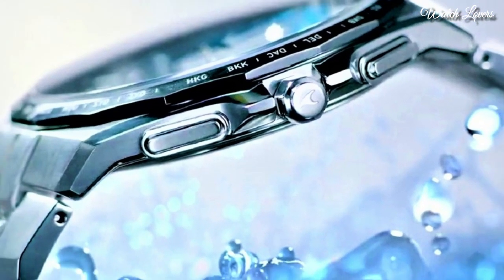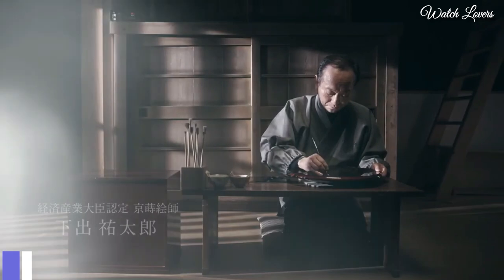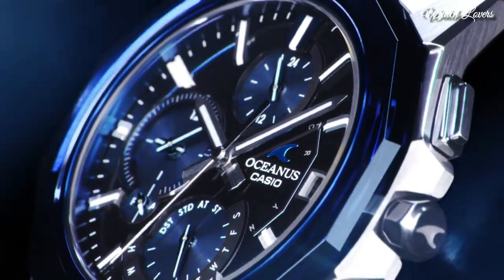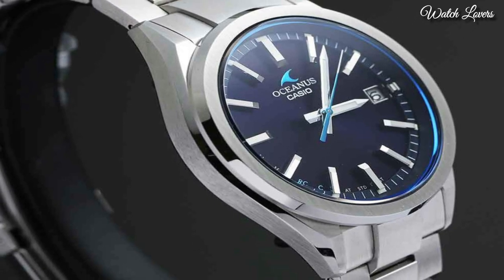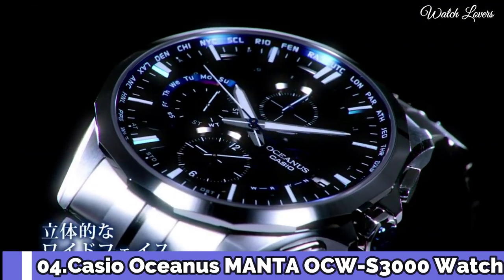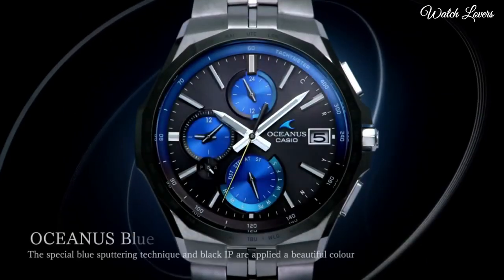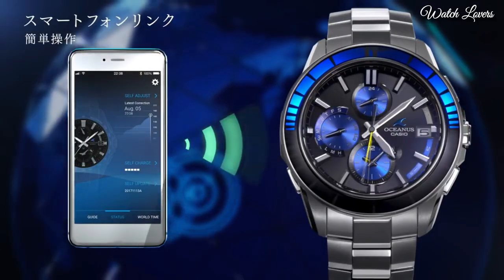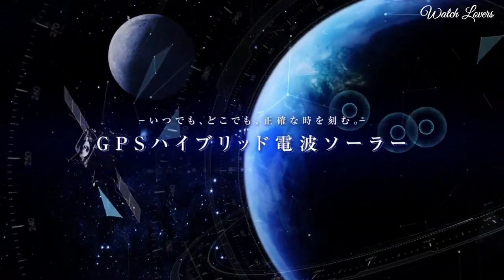Top Best Casio Oceanus Watches You Buy 2024!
09.CASIO Oceanus OCW-P2000-1AJF Oceanus Solar Watch

★Amazon US
08.Casio OCEANUS NANTA 1500 pics Limited OCW-S5000ME-1AJF Watch

★Amazon US
07.Casio Oceanus Manta OCW-S6000-1AJF men's watch

★Amazon US
06.Casio Oceanus OCW-T200S-1AJF watch

★Amazon US
05.Casio OCEANUS OCW-G2000H-7AJF Watch

★Amazon US
04.CASIO CASIO OCEANUS OCW-S3000-1AJF Multiband 6 Watch

★Amazon US
03.CASIO OCEANUS OCW-S5000-1AJF Radio Solar Watch

★Amazon US
02.CASIO OCEANUS MANTA OCW-S4000-1AJF men's watch

★Amazon US
01.Casio OCW-G1200-1AJF Full Metal GPS Hybrid Watch